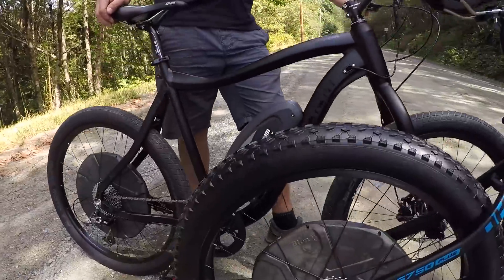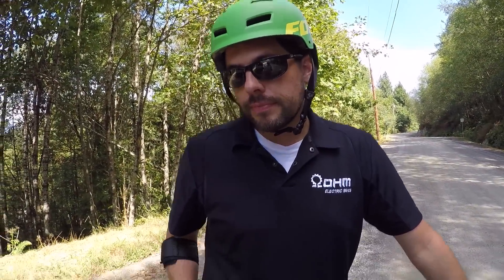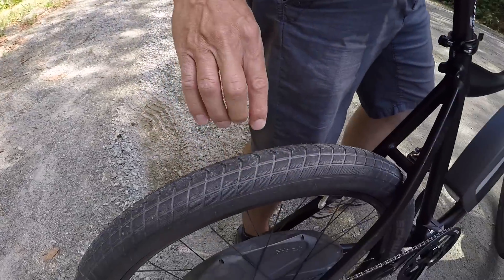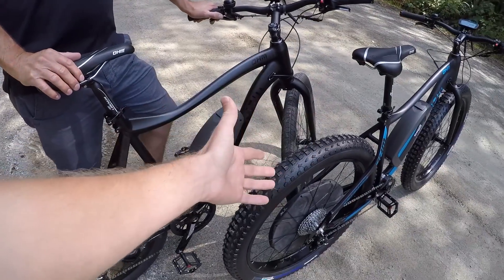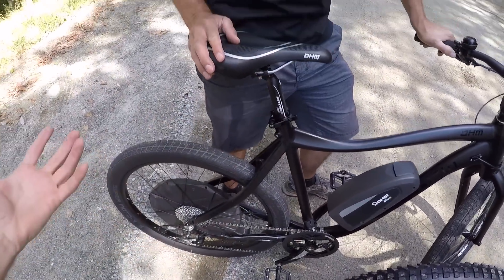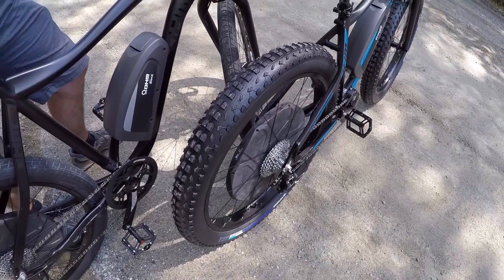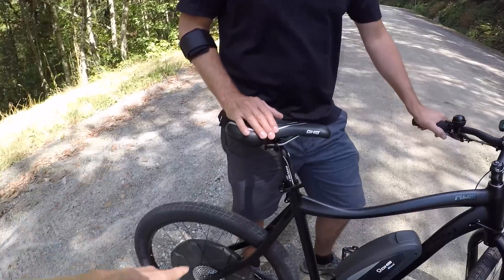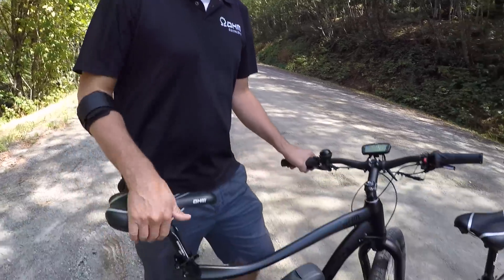What is TPI and EPI (Threads Per Inch) on Bike Tires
Bicycle tires often have a TPI or EPI rating which stands for “threads per inch” and “ends per inch” respectively. These ratings describe the build on the tire and might allow you to ride with different levels of air pressure for different performance (lower pressure increases traction but might decrease efficiency). Five PSI seems to be a good sweet spot for 4” fat tires operating in snow and something like 15 PSI can be good for gravel and loose dirt. You may have different results based on bicycle weight and the exact softness of terrain. In general, higher PSI is more efficient but decreases surface area and cushion. EBR was paid to perform this review Sponsored We try to be honest, thorough, and fun! Comparison tools, shop directory, and forums at: ElectricBikeReview.com